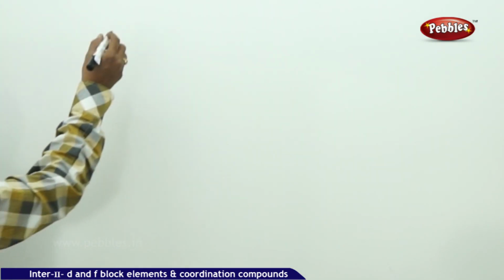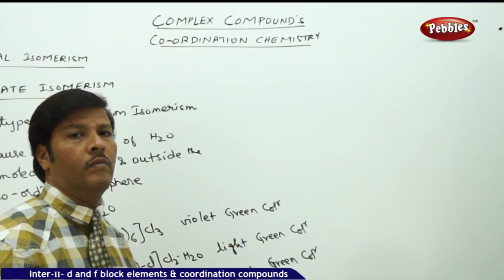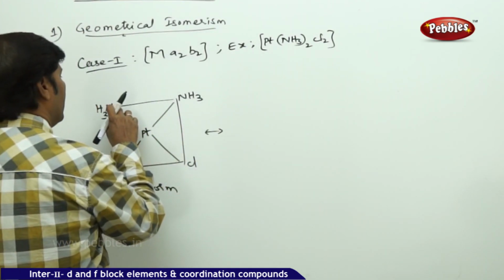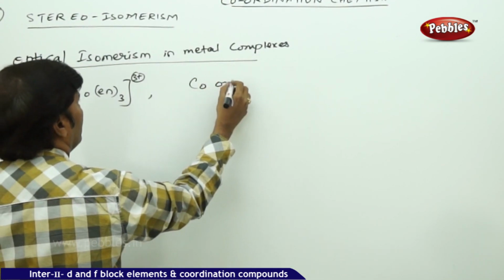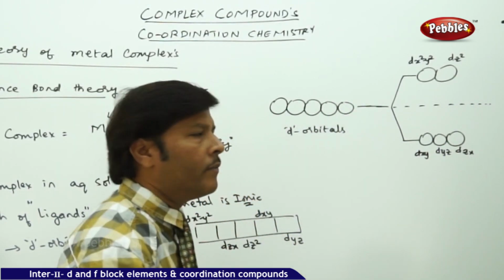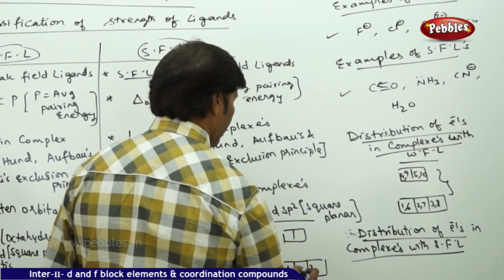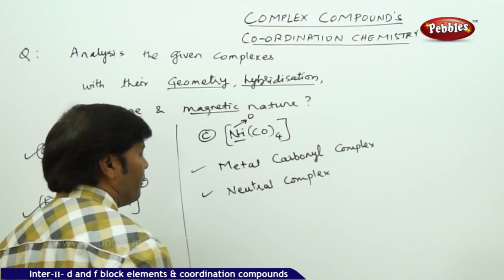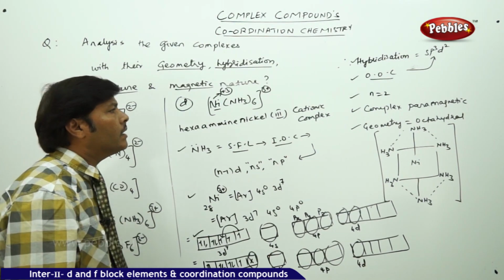AP&TS Syllabus | Intermediate II | Chemistry | d and f block elements | Part - 2